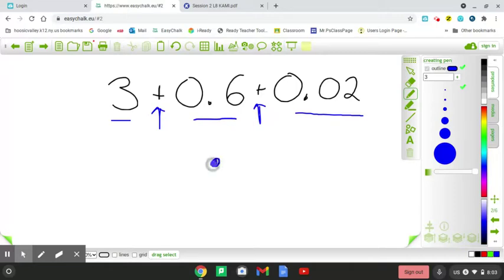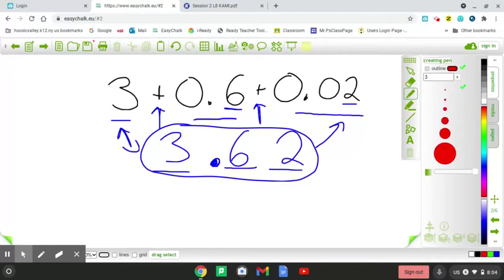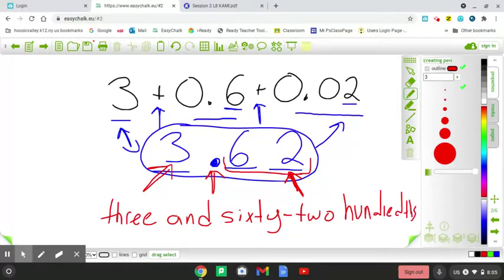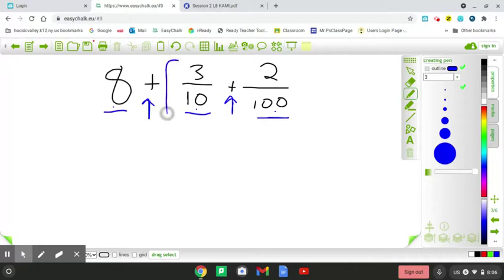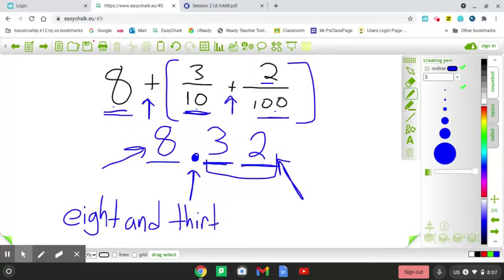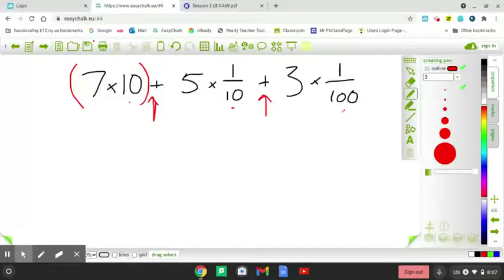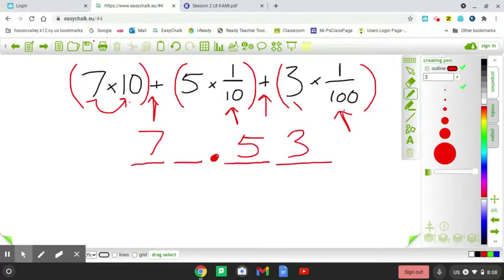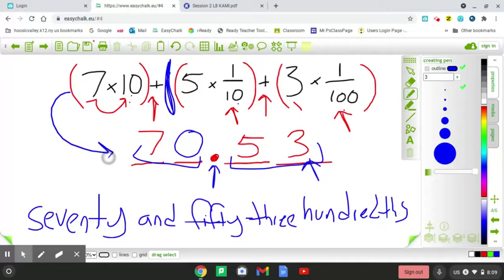Expanded Form to Word Form Basics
Here is a quick support video for rewriting a number in expanded form to word form.